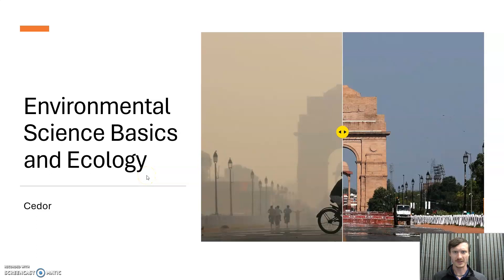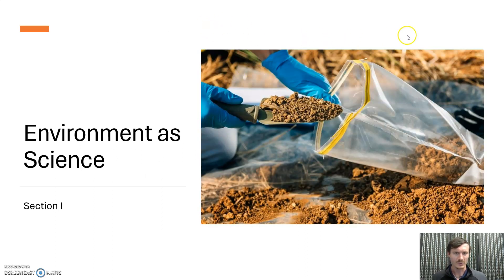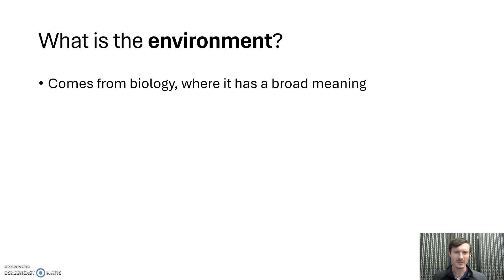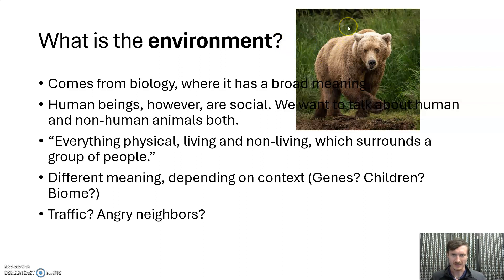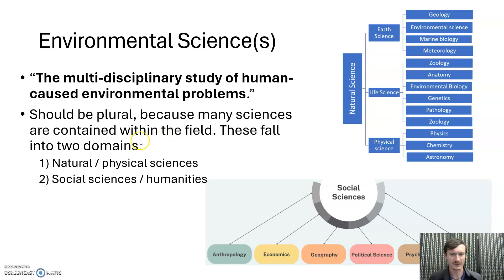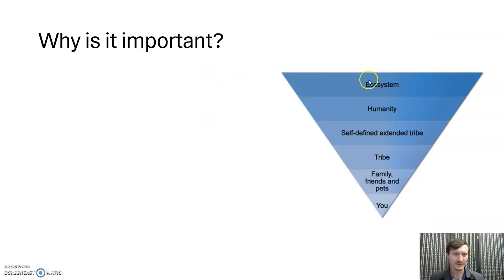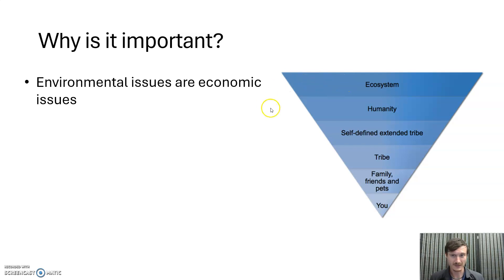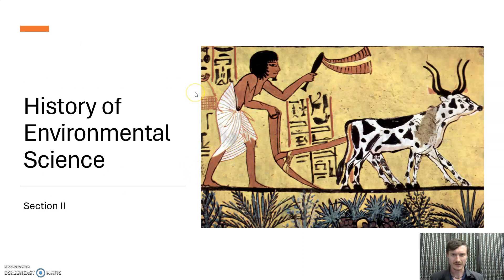Lecture ENV101 Unit2Sec1 S24 Cedor